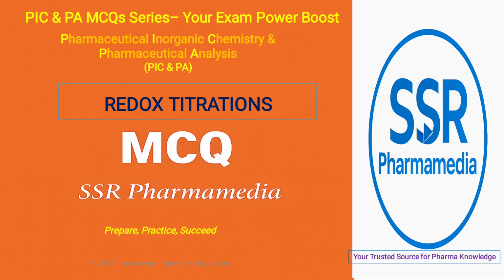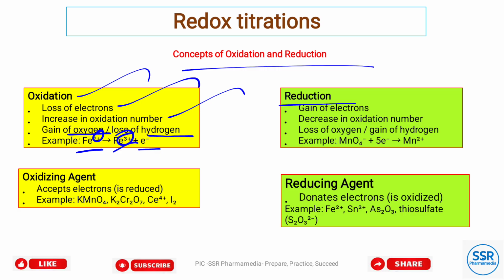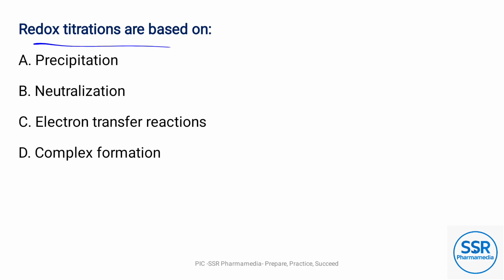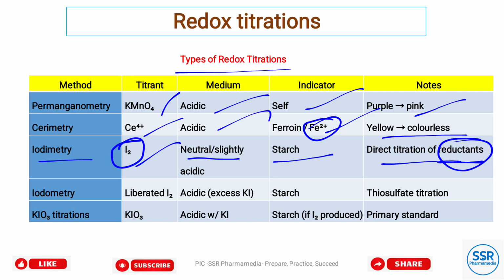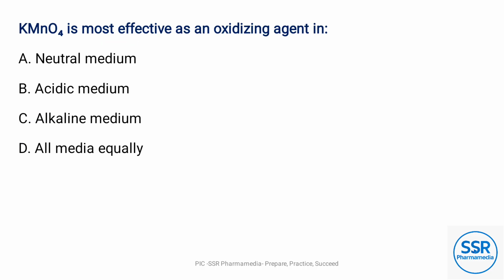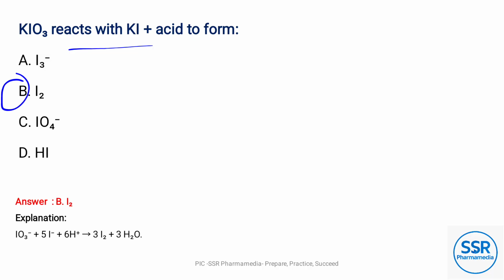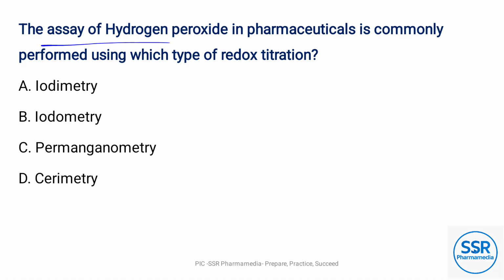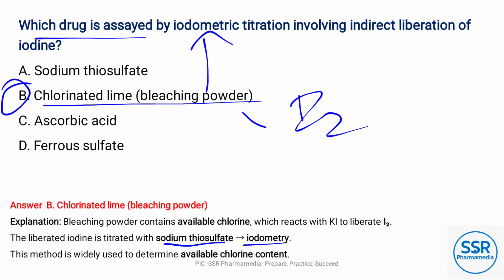Redox titrations mcq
ssrpharmamedia Prepare smarter for your competitive pharmacy exams with this Pharmaceutical Inorganic Chemistry MCQ video, designed especially for GPAT, Drug Inspector (DI), MRB, RRB Pharmacist, exam and B.Pharm, Pharm.D and D.Pharm students. This video features frequently asked this Pharmaceutical Inorganic Chemistry (PIC) questions on *Pharmaceutical Inorganic Chemistry (PIC) & Pharmaceutical Analysis (PA) - Redox Titrations* , including key concepts, uses—all explained in a clear and concise way.